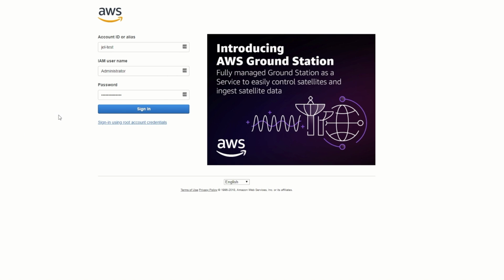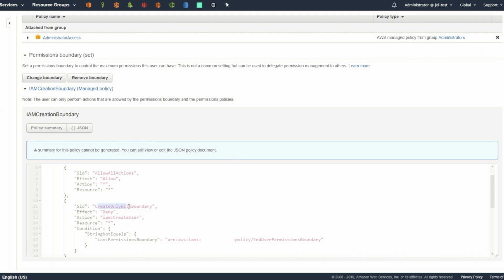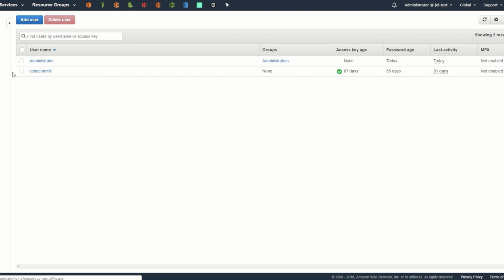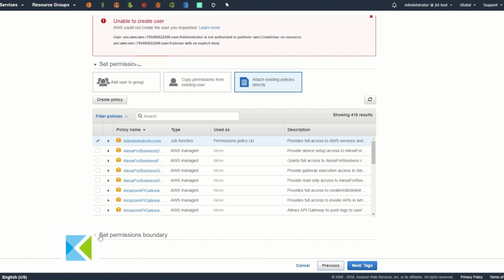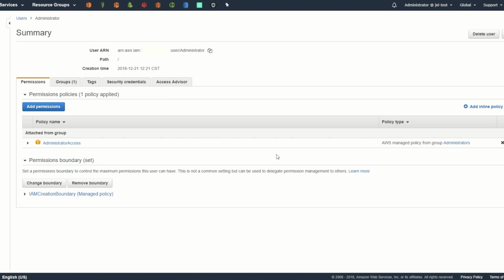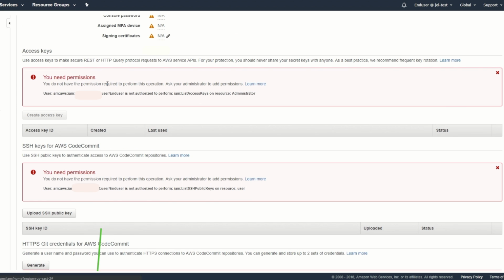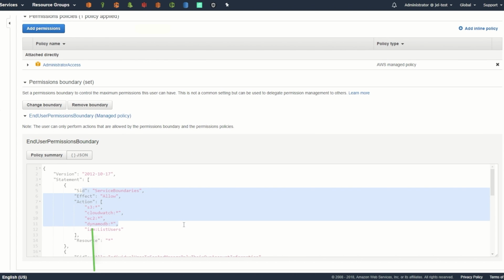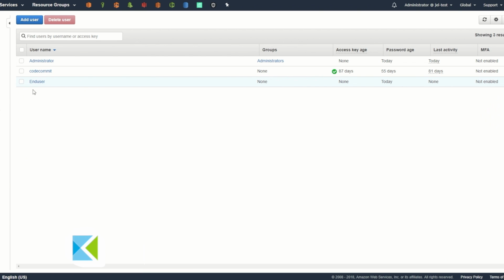Permissions Boundaries in AWS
Josh Christensen, Cloud Architect, discusses the steps in establishing Permissions Boundaries in AWS.